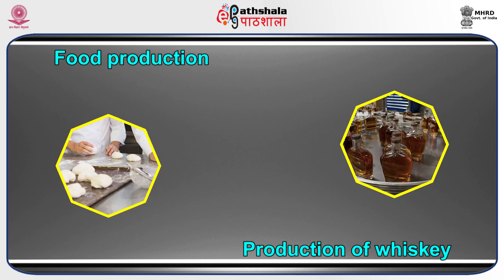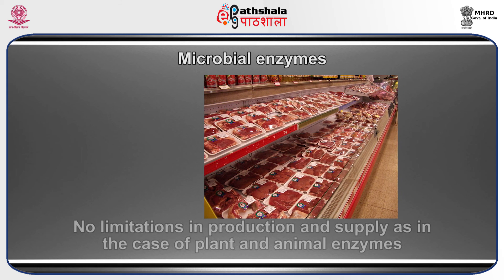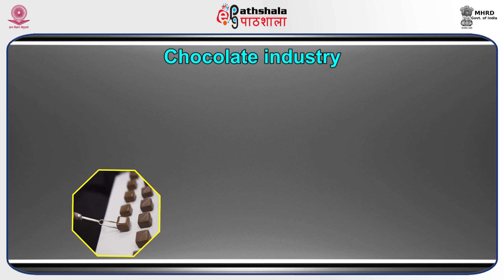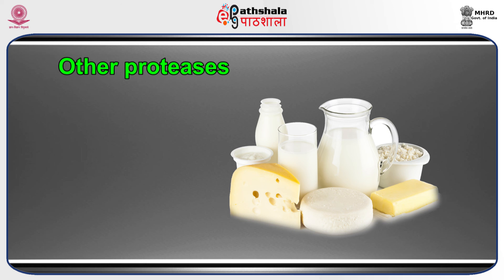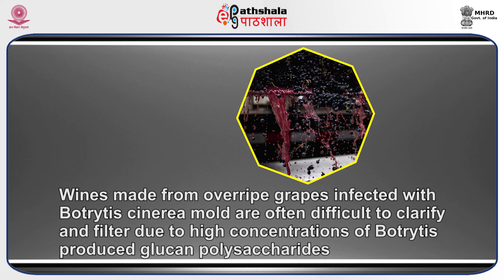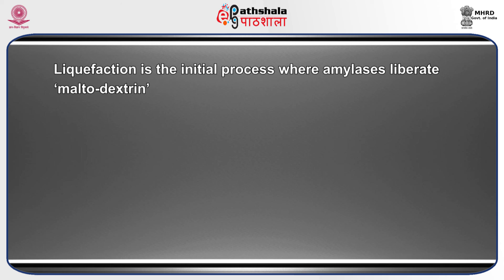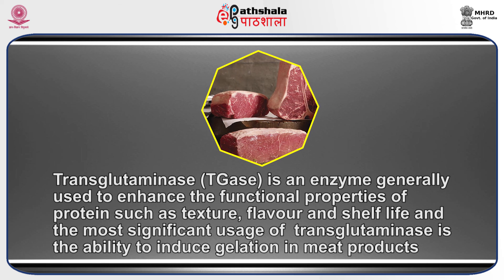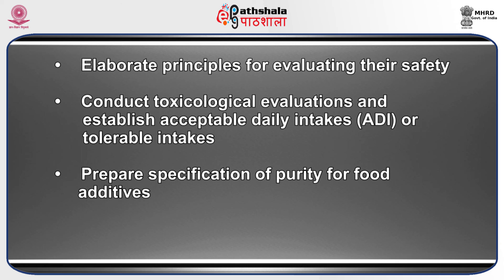Applications of Enzymes in food industry